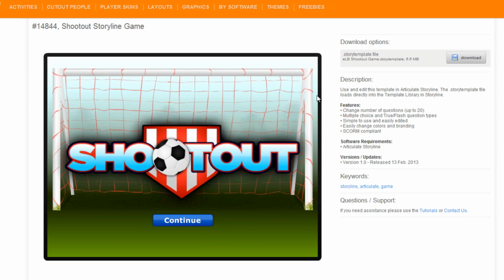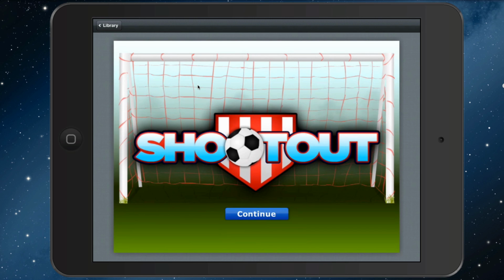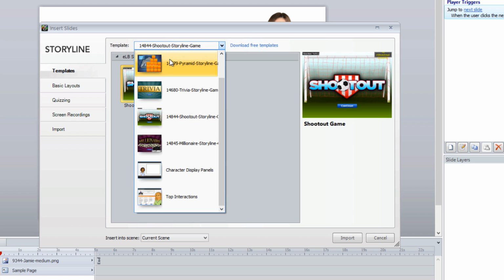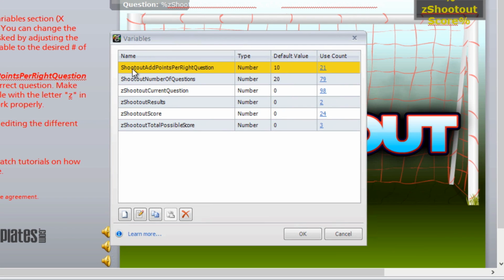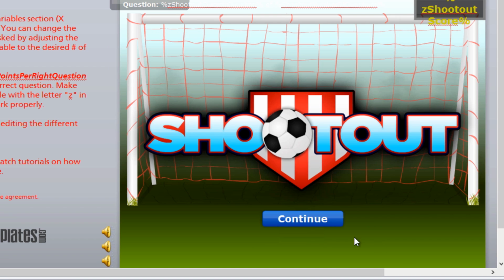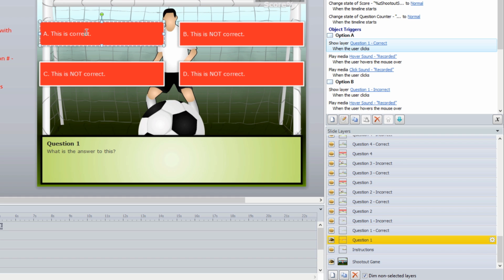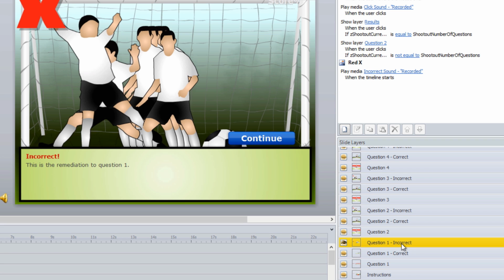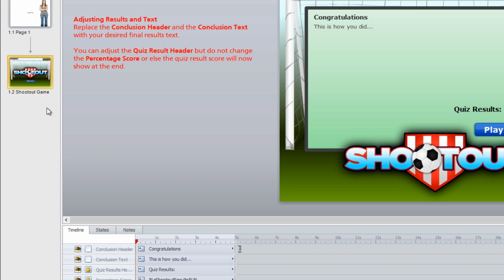Getting started with the Shootout Storyline game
In this short intro Brother Jeff helps you get started with the new eLearning Brothers Shootout Storyline game. Learn how to use this game inside of your Articulate Storyline courses.